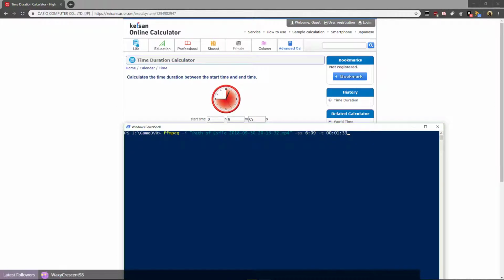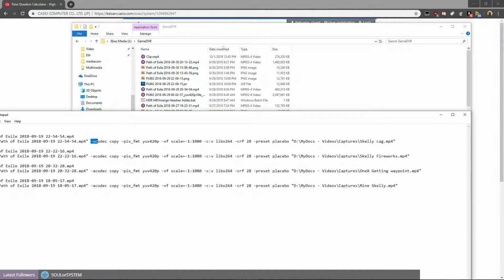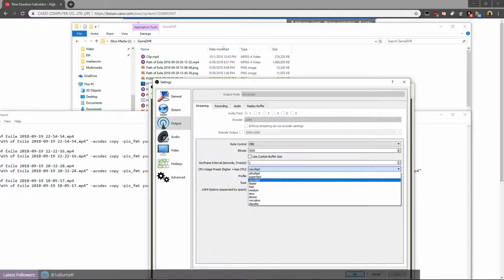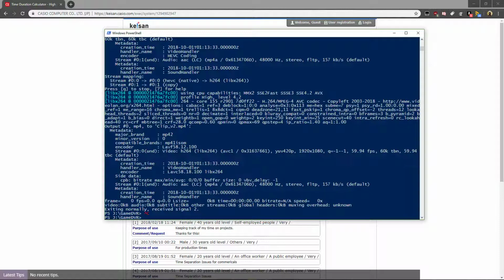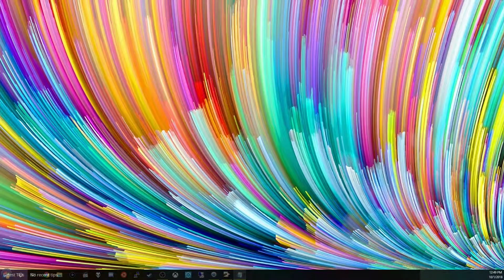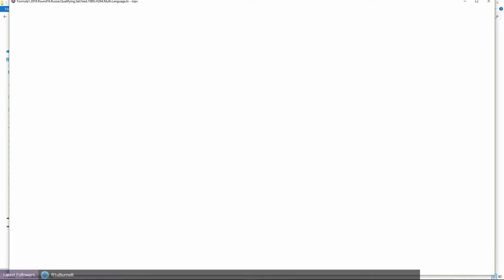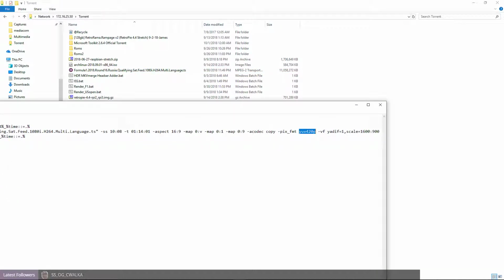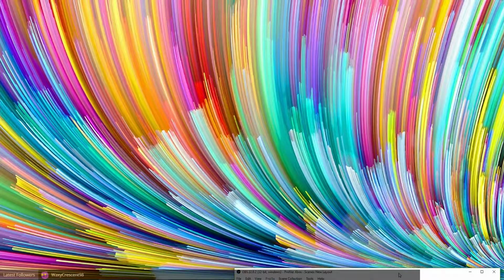FFmpeg commands I use regularly